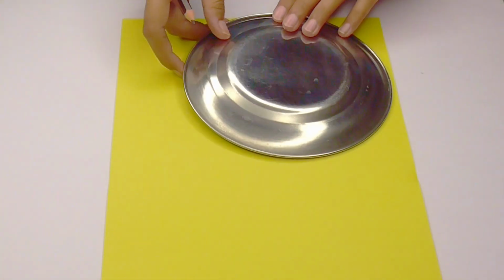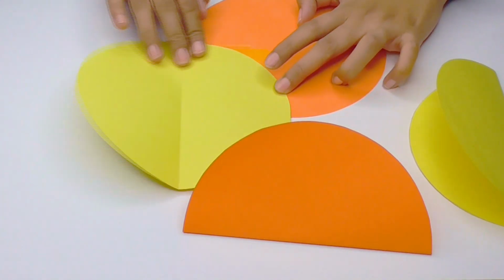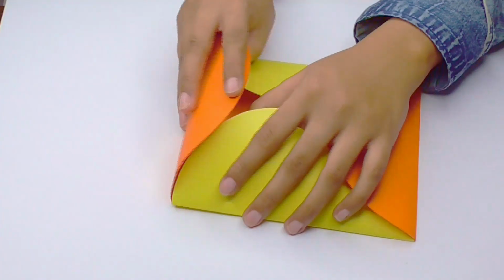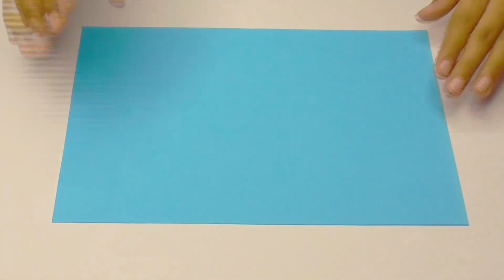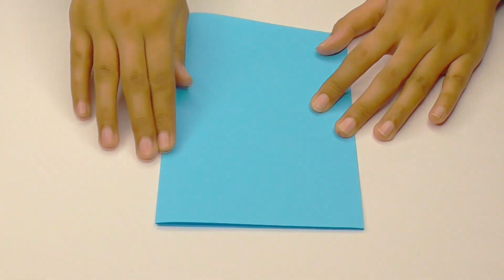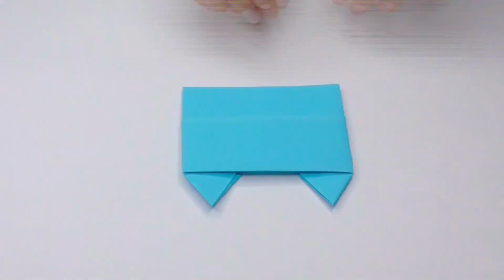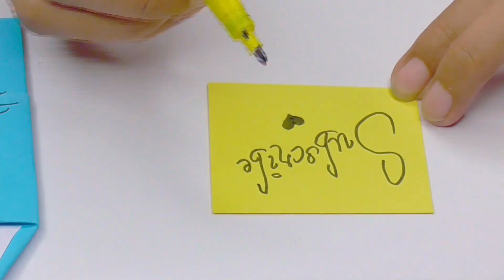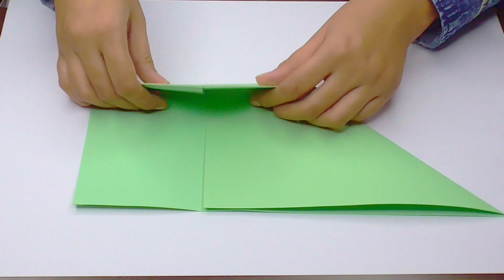How To Make Envelope At Home | 3 Easy & Unique Envelope Ideas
This is a tutorial video for how to make envelope at home in easy steps.

In this video we will show 3 easy and unique envelope ideas.

We will make envelopes using Color Paper and it cane be made easily by any paper / newspaper.

Be it birthday, Marriage or Invitation, these envelopes are simple and so attractive to make.  It can be also used as Shagun Lifafa or Shagun Envelope.

So let's learn Easy and Unique Envelope Ideas.